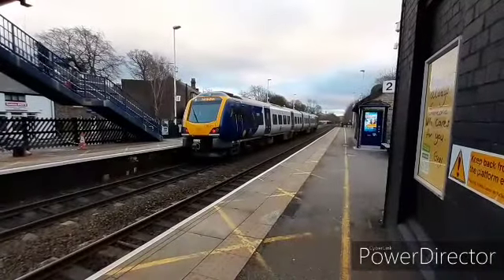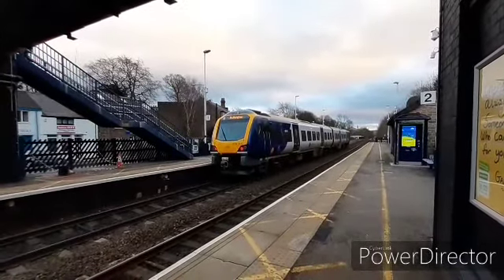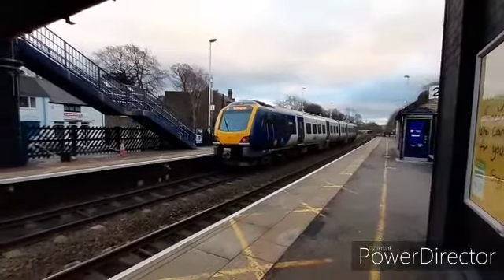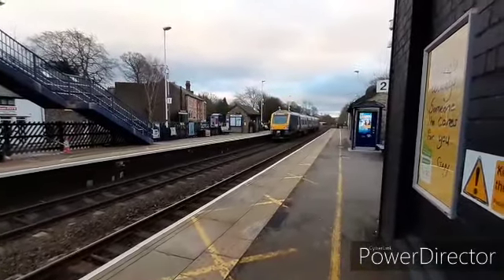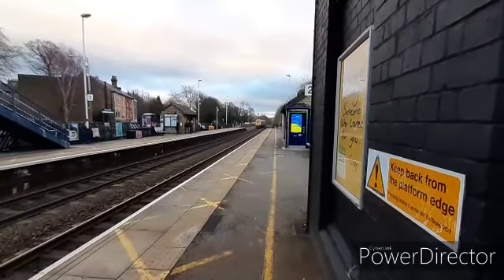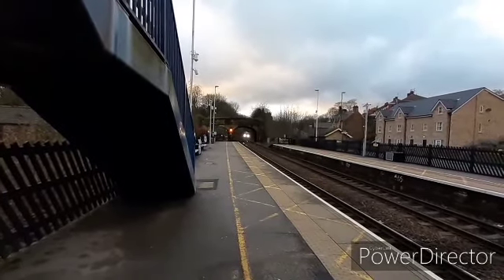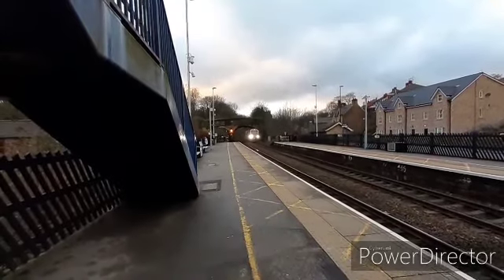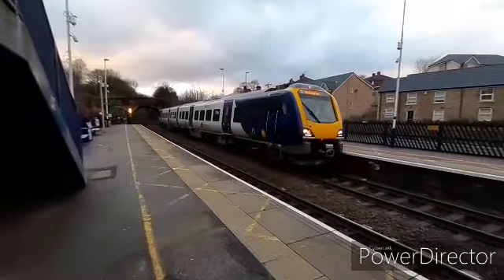Trains at Dronfield 4/1/2020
Another successful video.

Especially the Class 220 at the end with the fantastic three tone horn.

The next video will be Trains at Chesterfield which will be the last video on the Midland Mainline for now.

I will be starting to make videos on the Dearne Valley Line and the line to Doncaster.

Stations including Rotherham Central, Rotherham Parkgate, Swinton, Bolton-upon-Dearne, Goldthorpe, Thurnscoe, Mexborough, Conisbrough and Doncaster.

I will get to all the stations in South Yorkshire soon enough,
except the stations on The Penistone Line as that line has only got one train an hour and gets cancelled a lot so yeah.

Later.